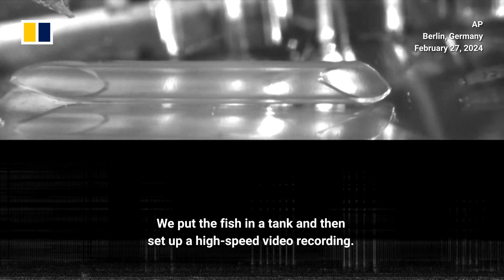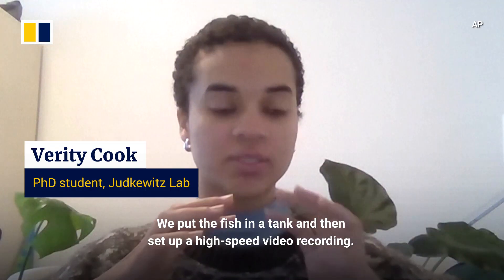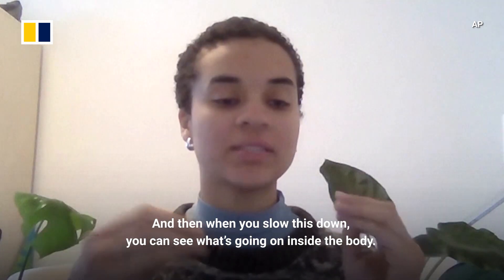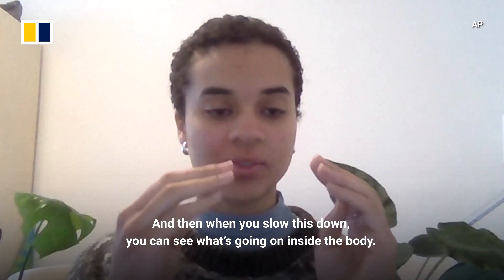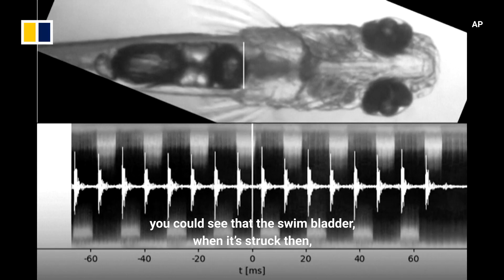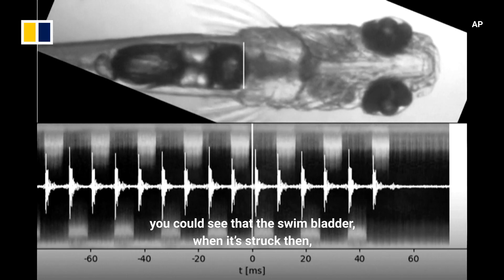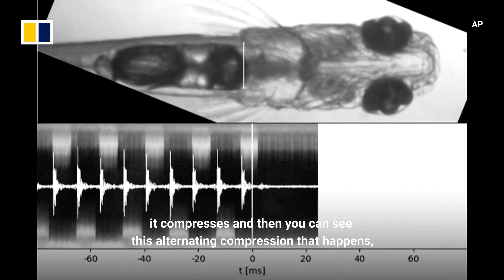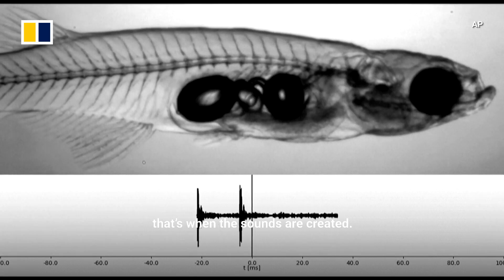This tiny fish produces a huge sound like a gunshot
The male Danionella cerebrum, a fish measuring about the width of an adult human fingernail, can make a sound as loud as a gunshot. The male Danionella cerebrum fish, which is about the width of an adult human fingernail, has been discovered in the streams of Myanmar as one of the world's smallest fish.